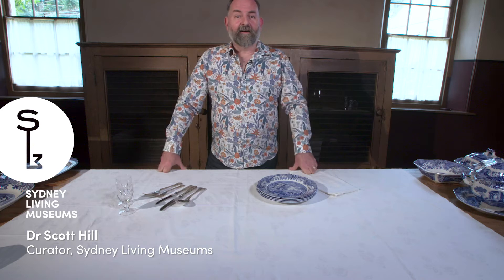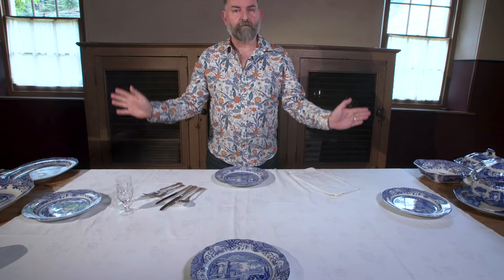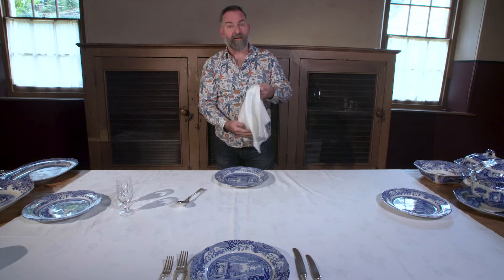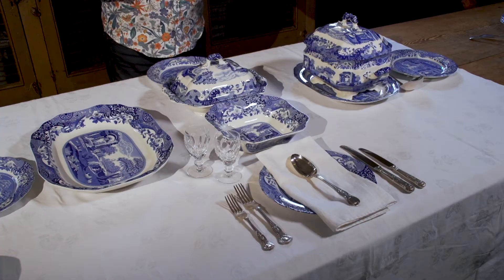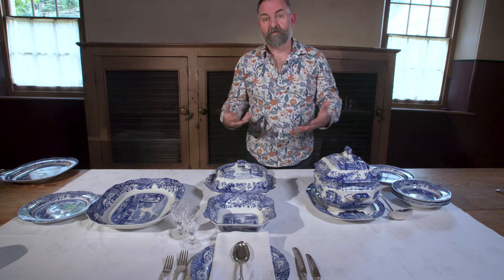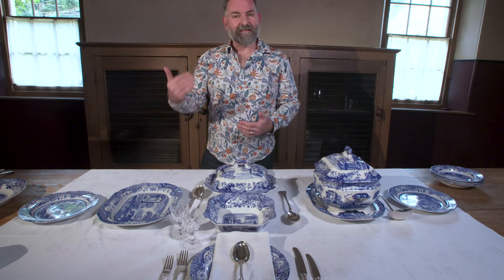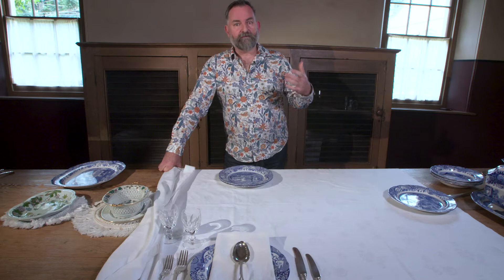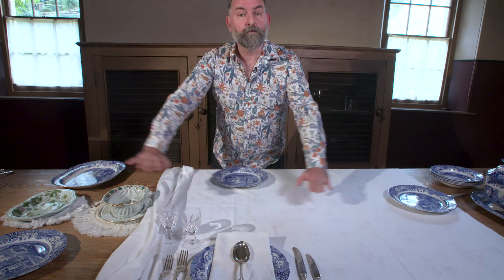Dining etiquette with Scott Hill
The rituals involved in sitting down to a meal have changed over the years, with much less etiquette and finery seen at today’s dining tables. Using the Vaucluse House dining room as inspiration, Sydney Living Museums curator Dr Scott Hill will share tips on how you can transform your next meal into a culinary experience fit for the Wentworths.

Part of Spring Harvest: Online Edition (19-25 October, 2020), which explores the rich culinary history of Vaucluse House with an exciting program of online talks, live food demonstrations, bookable workshops, virtual tours and more.

Find out more at slm.is/springharvest